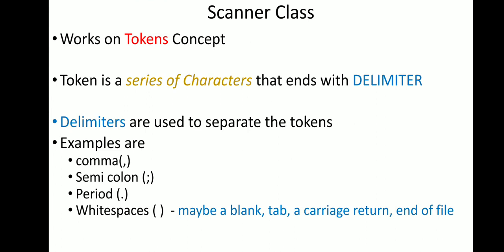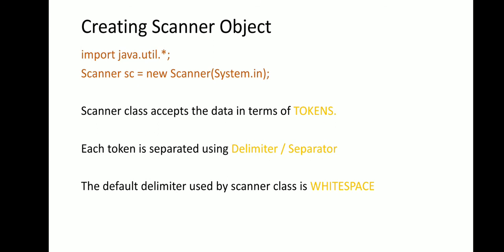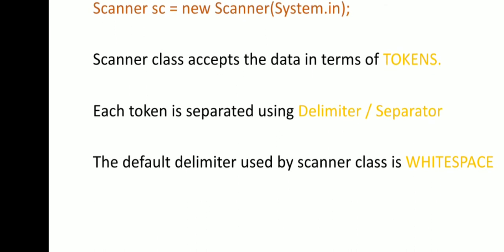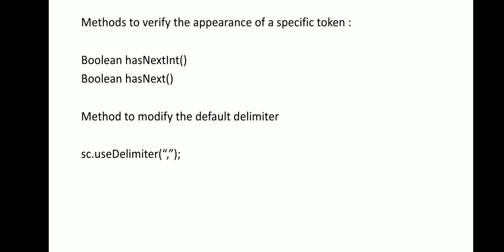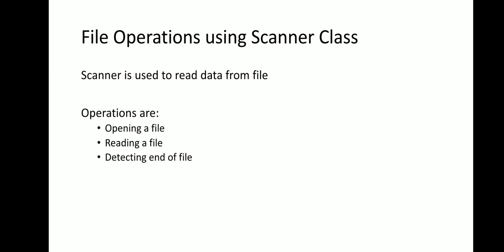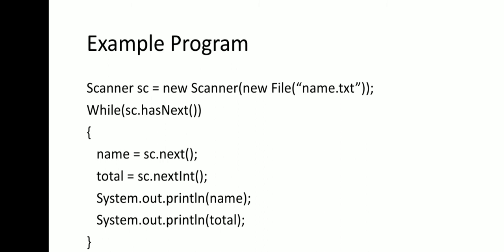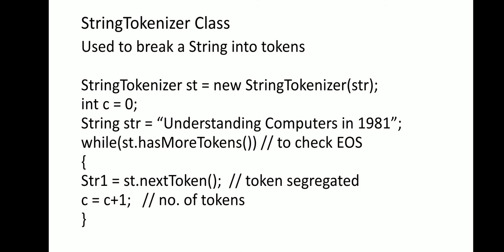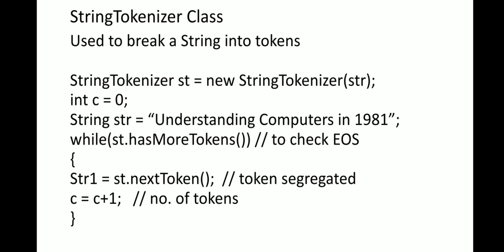Scanner string tokenizer in java